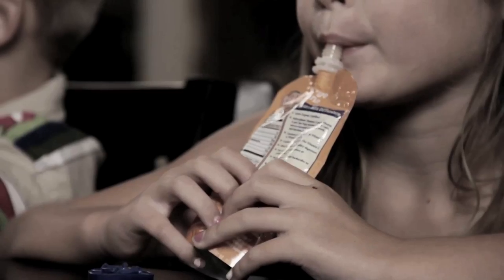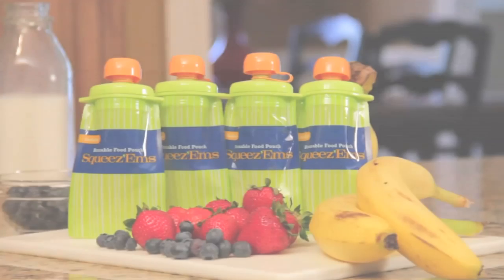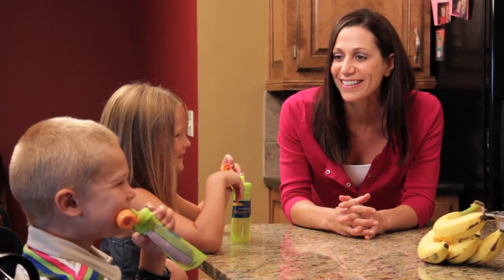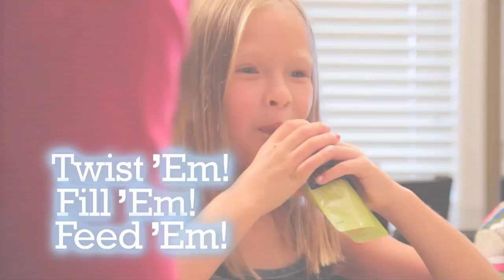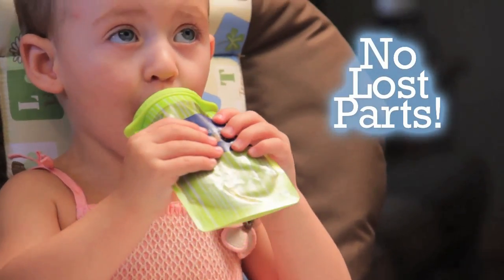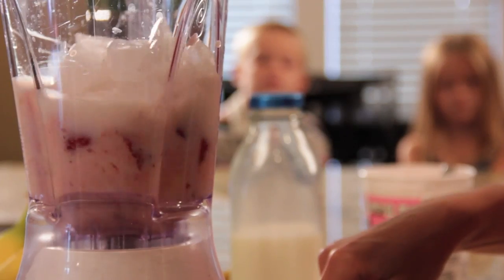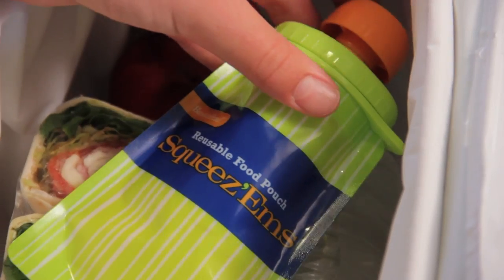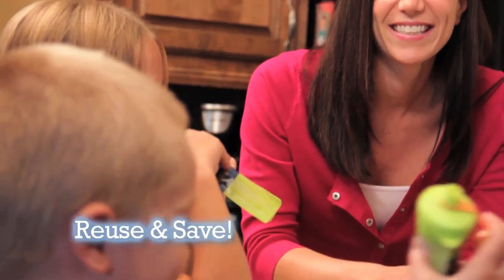BooginHead Screw Top Squeez'Ems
BooginHead's new Screw Top Squeez'Ems Reusable Food Pouch.